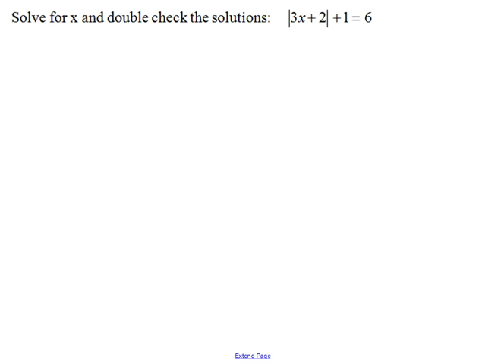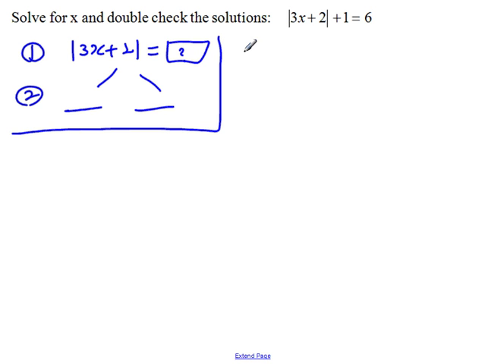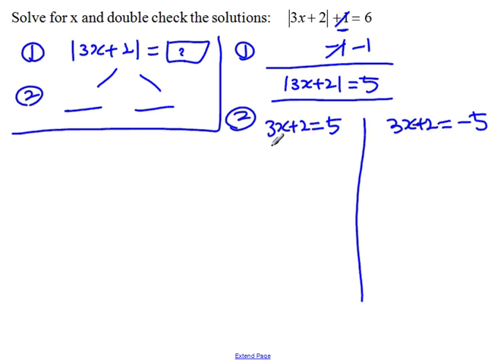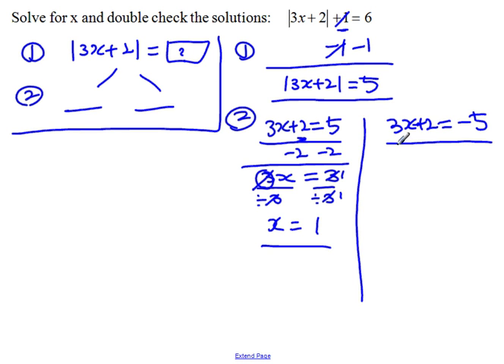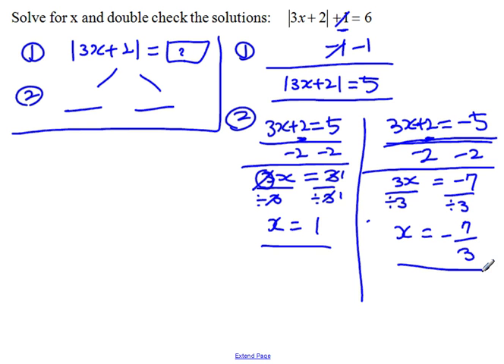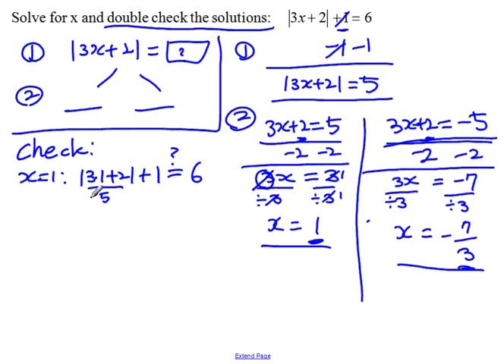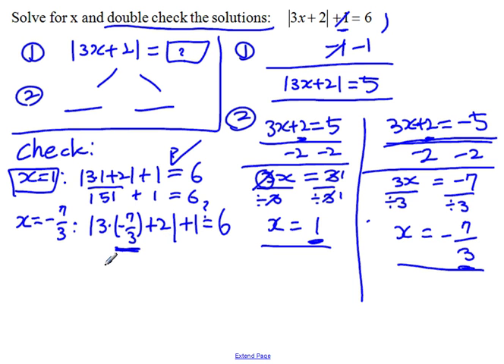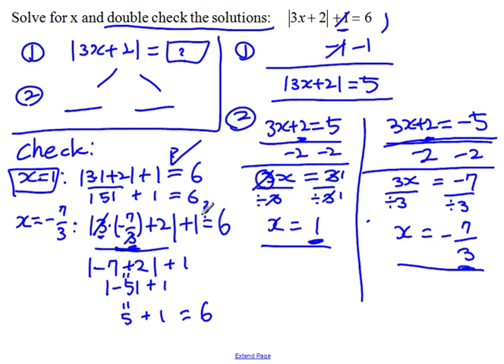MA 119 Final Revew 04 Solving Equation involving Absolute Value